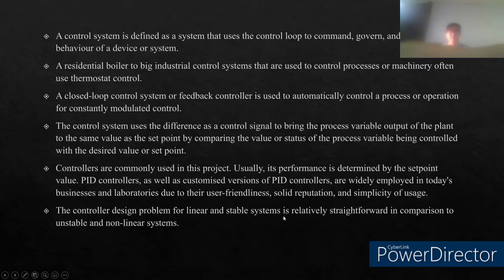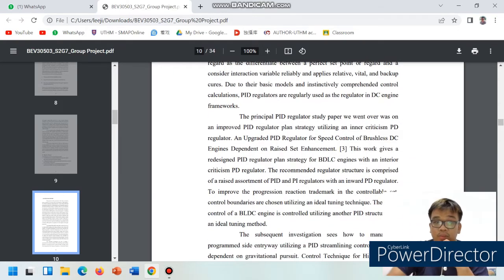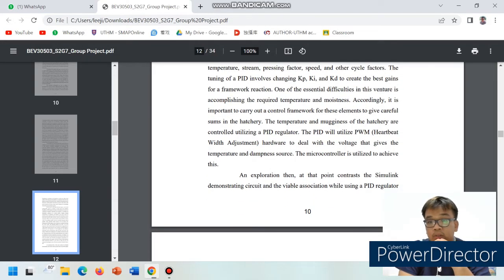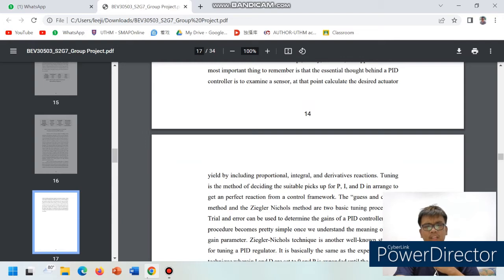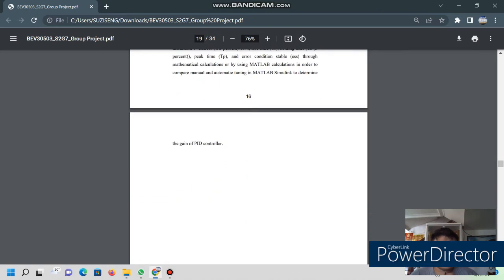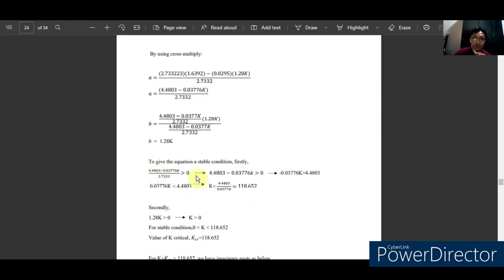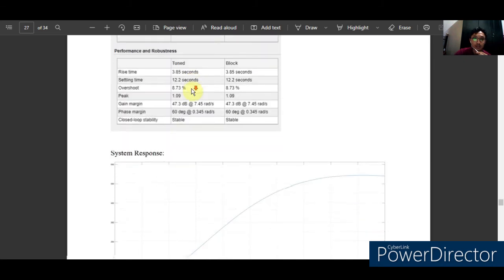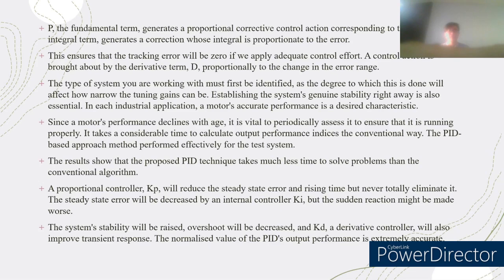Group 7 Bev30503 Control System Project Presentation(UTHM)